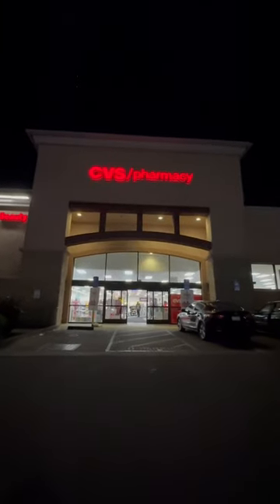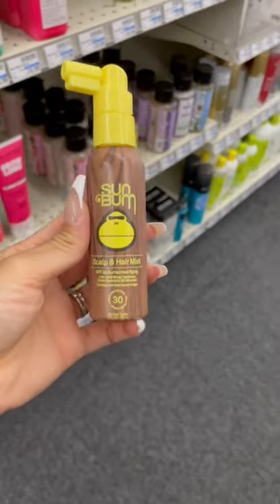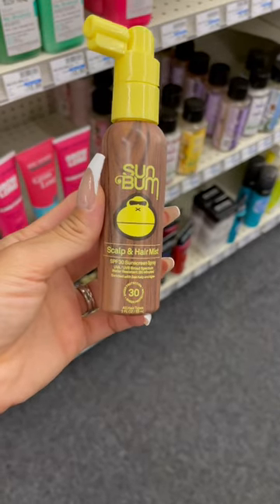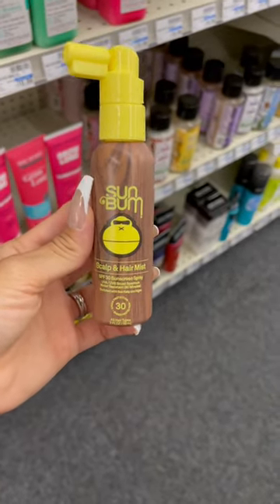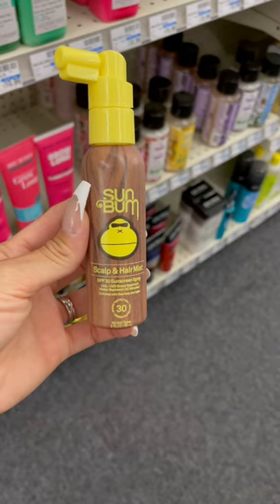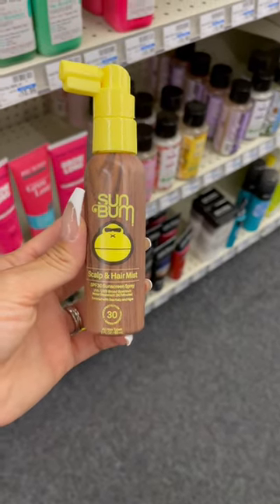Scalp care but spf